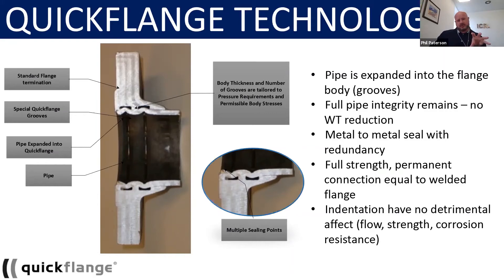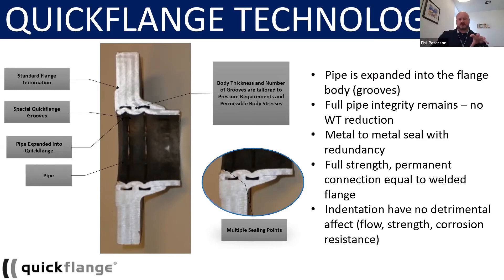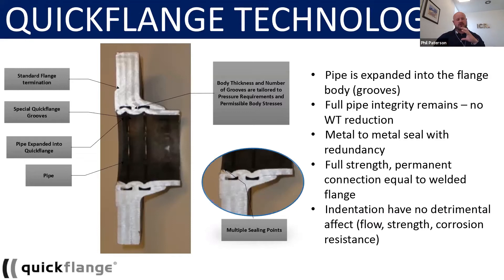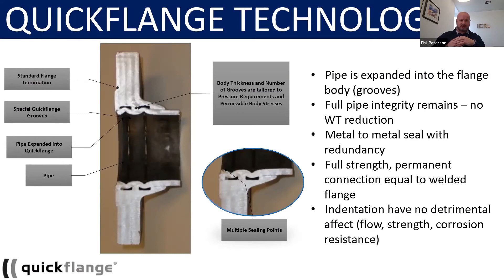A Closer Look at Quickflange Connectors